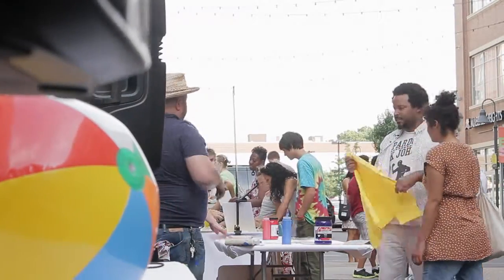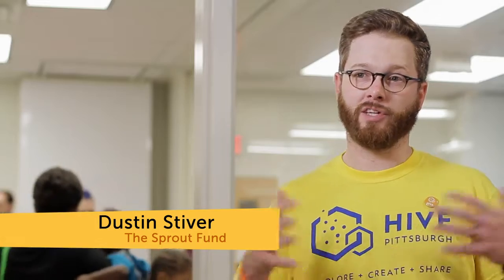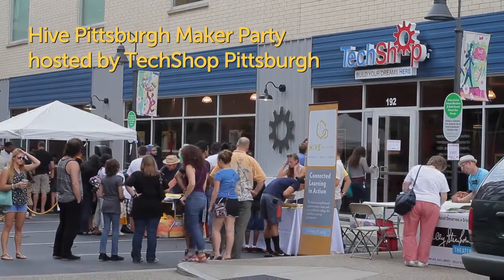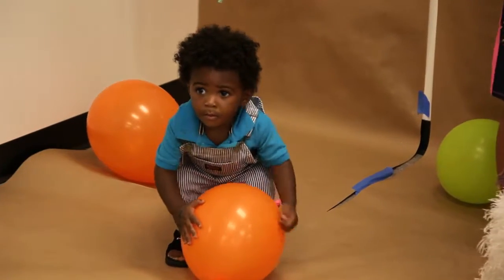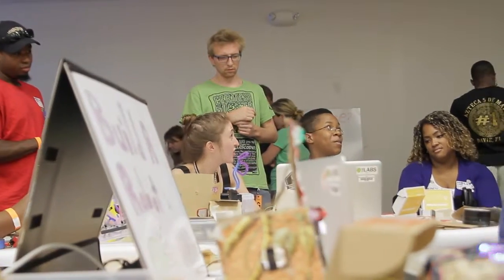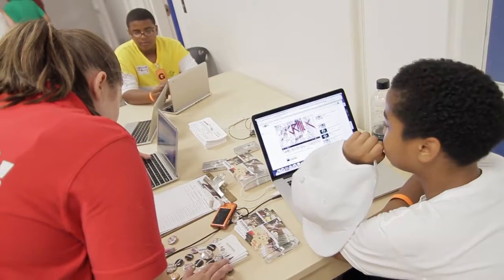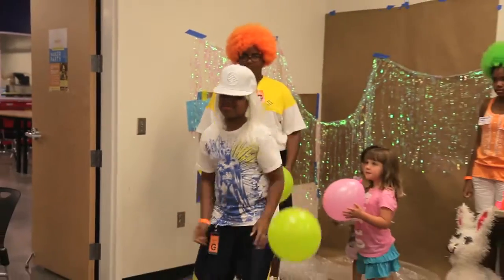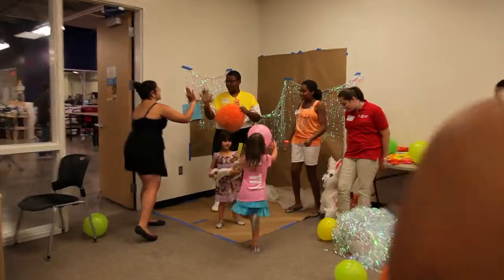Hive Pittsburgh Maker Party HD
On the weekend of August 10th, we celebrated a summer of learning with the Hive Pittsburgh Maker Party. With music pumping out into the parking lot behind the Google Headquarters in Bakery Square, we spent the evening making and creating inside and outside the TechShop Pittsburgh lab space.

The celebration was to mark the end of our Hive Days of Summer campaign that began at Youth Invasion at the Andy Warhol Museum. Hive Days of Summer was a three-month campaign to launch the Hive Learning Network in Pittsburgh and support connected learning opportunities for tweens, teens, and young adults all summer long.

Our Maker Party was Hive Pittsburgh’s contribution to the worldwide Mozilla Maker Party which just wound down on September 15th, after three action-packed months full of making and learning. The movement is majorly spearheaded by Mozilla, encouraging communities all over to teach youth about technology and how it can shape their lives and the world they live in, and our own Maker Party was a local Pittsburgh happening just like ones as far away as Jakarta, Mumbai and London.

With people coming up before we were even set up for the event, we got the night kicked off in style, helping teens and their families and friends screen print t-shirts and snag some delicious barbecue from Roxanne’s before heading inside TechShop to work with The Labs @ CLP, GROWL, assemble, and the Children’s Museum’s MAKESHOP in designing games and working with programming and robotics. Heather Mallak led a learning station using Mozilla Webmaker tool Thimble. Teens used Thimble to remix a comic strip showing what they’d been up to at the party.

More than two hundred people came out for the night, lining up tens deep to get a wristband and a TechShop tag to be part of the fun. The wristbands got you food and swag while the tags let you into the TechShop itself for interactive activities and a tour of the city’s coolest open maker space.

As the evening went on and people continued to pour in, The Soundwaves Steel Drum Ensemble from Kelly-Strayhorn Theater set up on the opposite sidewalk for two sets of soulful Caribbean-infused pop music, including a shimmering cover of The Beatles’ “Hey Jude”. When they weren’t performing, it was the sounds of tech-y dance music that filled the air as people ate, created and geeked out until the sun started to go down.

As the night wound down and activities wrapped up, the families took home their Hive t-shirts and notebooks, inside which were neon stickers printed with secret codes to give away a Hummingbird Robotics Kit, MaKey MaKey Invention Kit and Google Chromebook. The following week, we announced the winning numbers on Facebook and awarded the prizes to three awesome winners! Congrats, you guys!

And thank you as well, to TechShop for the space, to Roxanne’s for the food, The Soundwaves for the music, to Mozilla for starting the whole Maker Party initiative and to each and every one of you who came out for the Maker Party this weekend or attended any events, camps, workshops or activities that Hive Days of Summer has been putting on all season long through support from American Eagle, the MacArthur Foundation and The Grable Foundation.

See more coverage about the Hive Pittsburgh Maker Party and all kinds of other teen happenings around town are posted on Pittsburgh Youth Media!